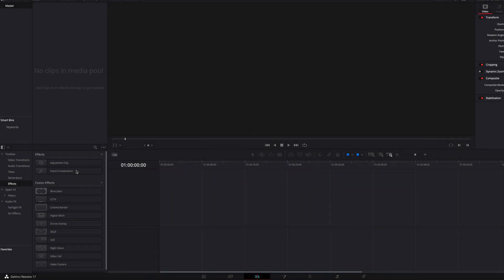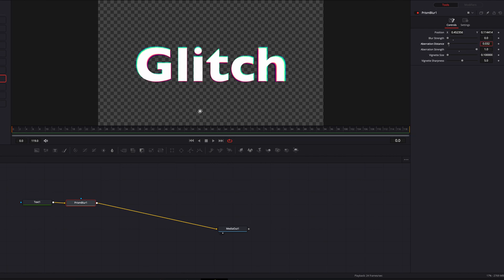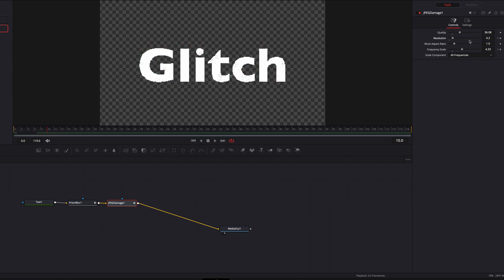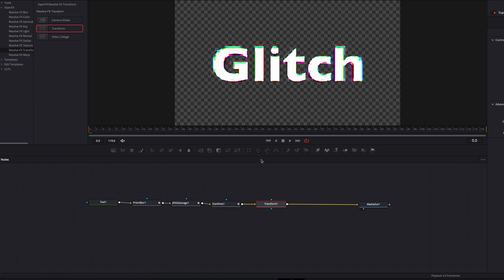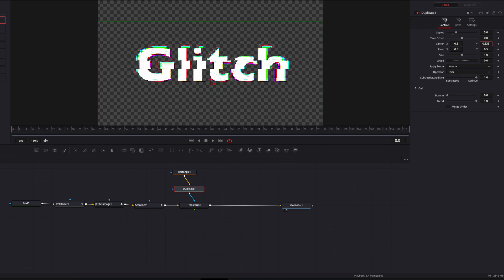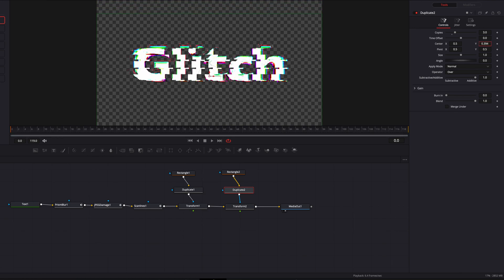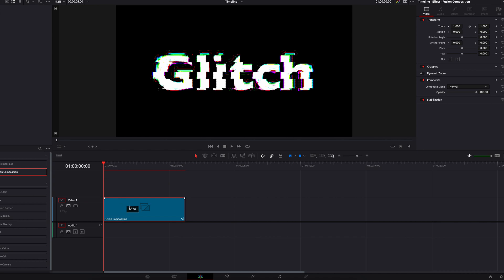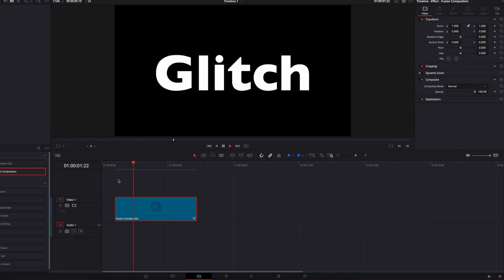How to Create the Glitchy Text Effect in DaVinci Resolve 17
There are many versions of the glitchy text effect out there, but here we will look at one way of creating the glitchy look from scratch in DaVinci Resolve. Building this glitchy look is a creative endeavor by nature, so definitely bring your own creativity into this when you experiment with it and see what you can come up with. ENJOY!

Key Takeaways:
00:00 Intro
00:31 Create Texture
02:46 Create Movement
05:50 Finished Output
06:05 Fine tune the Effect